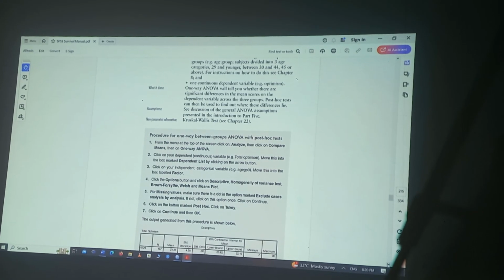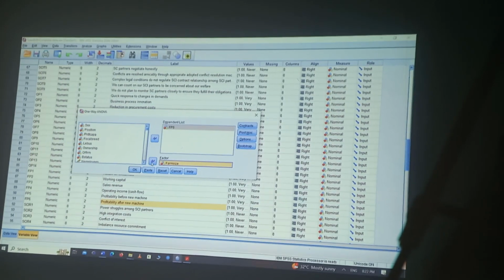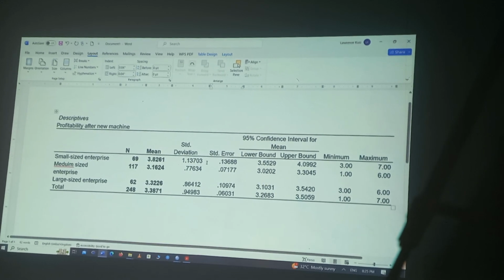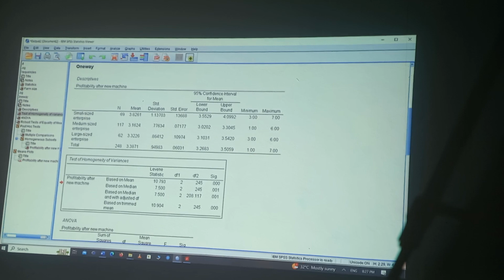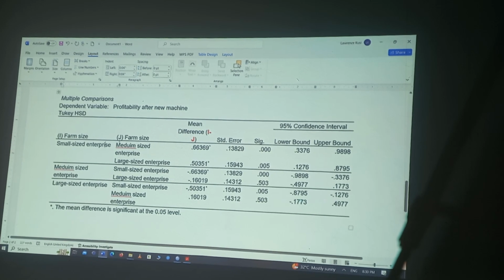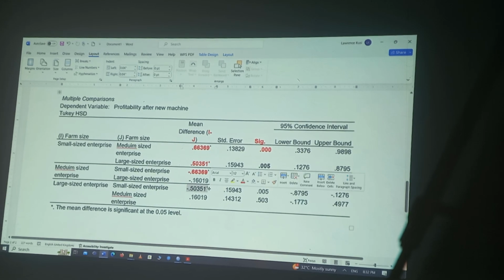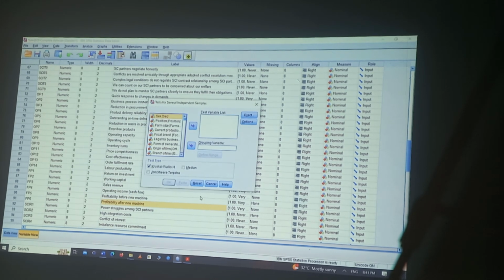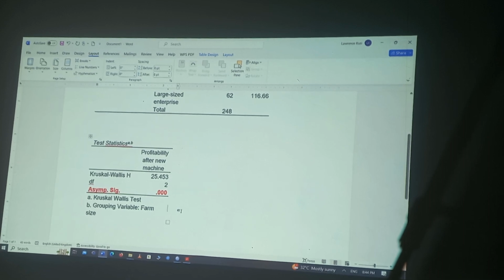One way between groups with post hoc test in SPSS